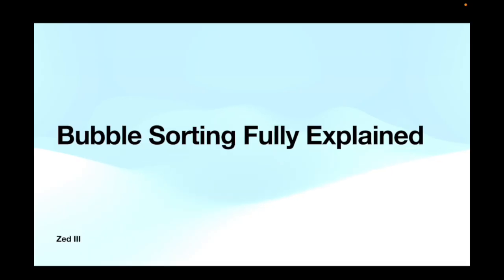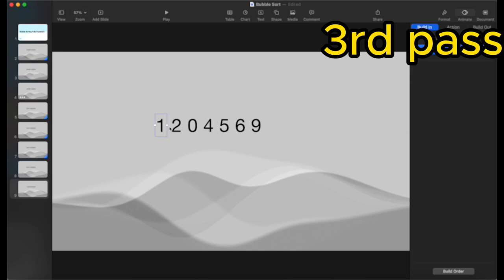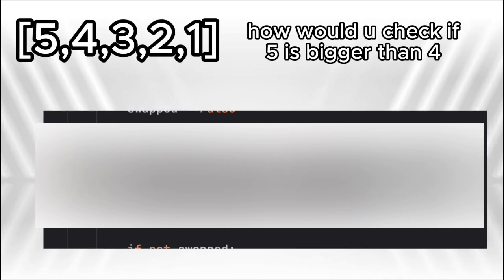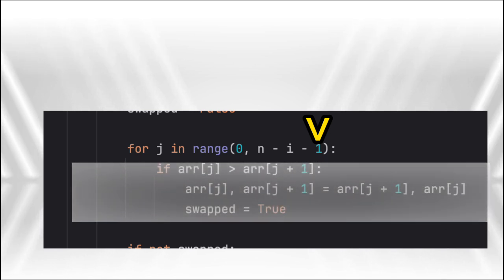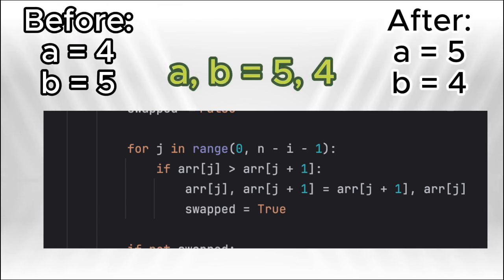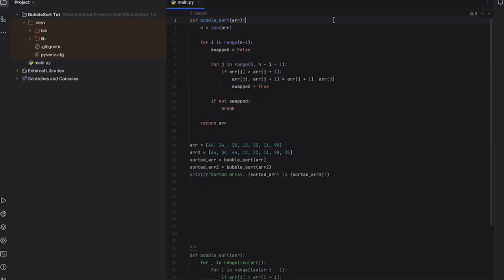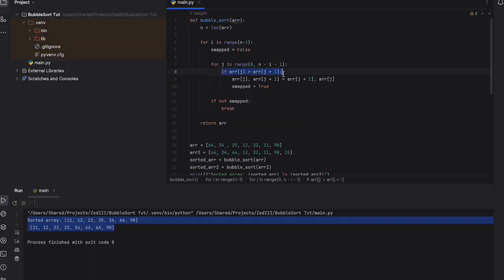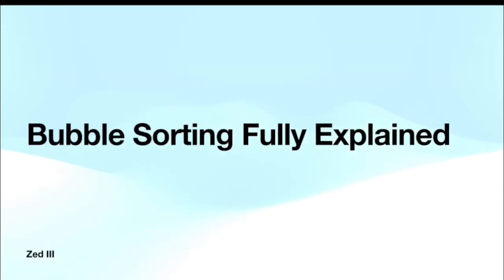Bubble Sort Algorithm - Python Projects 2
Bubble Sort isn't about sorting a list, its about understanding the fundamentals and applying them, and that's what I dive deep into (as well as showing you the code)

Chapters:
0:00 Intro/Talking about the vid
1:16 Worked Example
3:37 Function/Outer For Loop
4:32 Inner For Loop & Explanation
7:04 Explanation Seen/Main Logic
7:58 Main Logic 2
9:19 Worked Example 2
9:47 Swapped Value
10:12 Code Ran
13:50 Outro